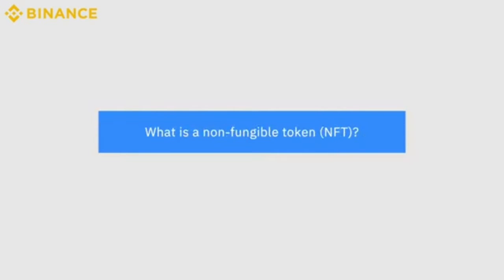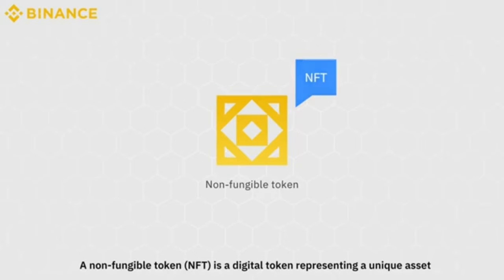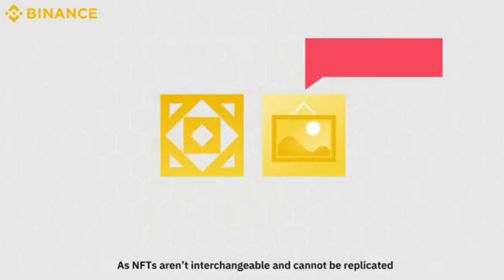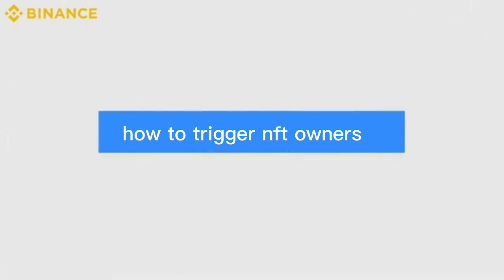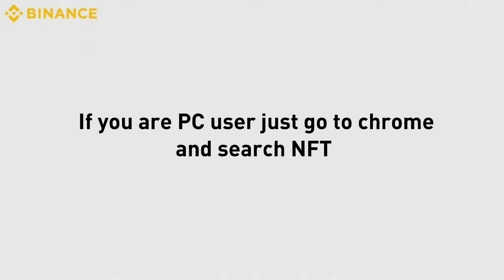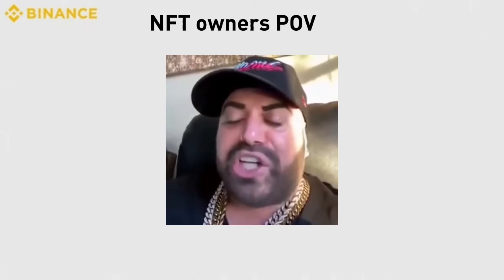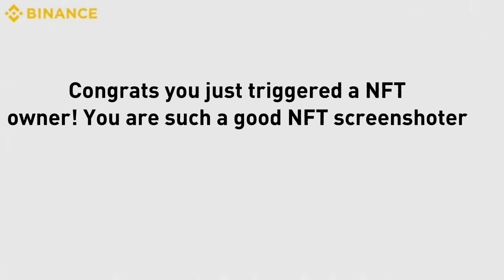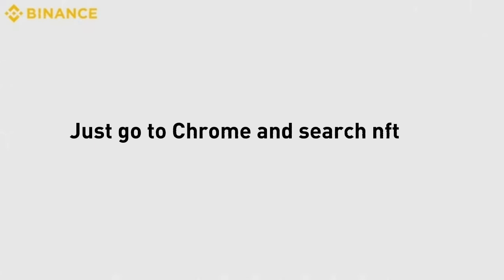How to trigger nft owners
100% LEGIT way to trigger nft owners! I swear guys!

Check out some gaming products here